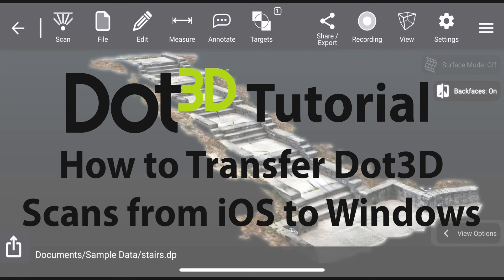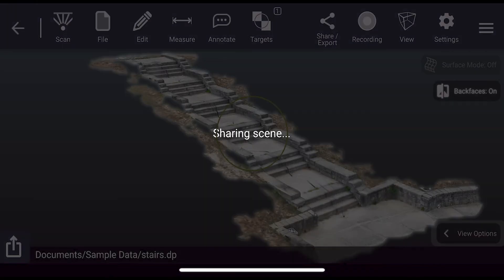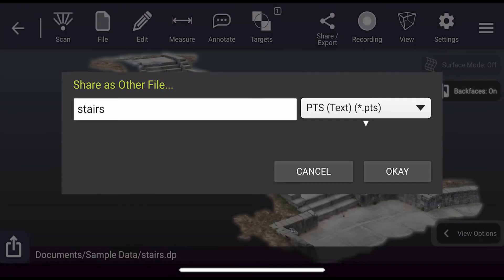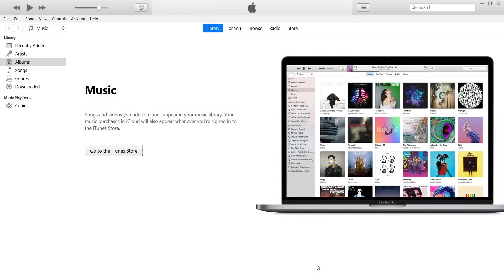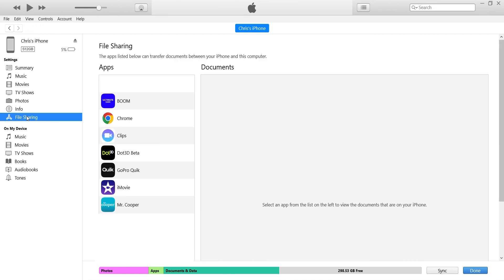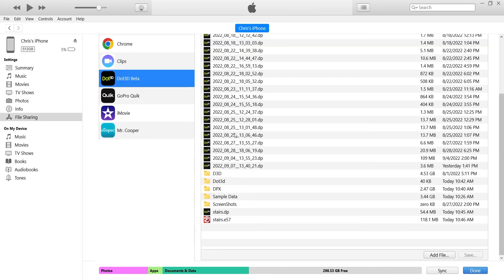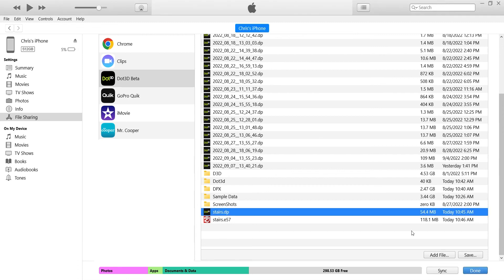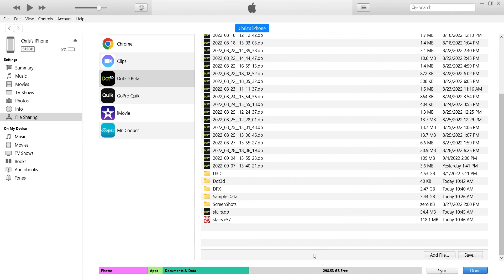Dot3D Tutorial: How to Transfer Scan Data from iOS to Windows via USB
This brief tutorial covers the step by step process of transferring Dot3D scan data off an iOS device (iPhone Pro or iPad Pro) and onto a Windows machine for further editing and downstream workflows.